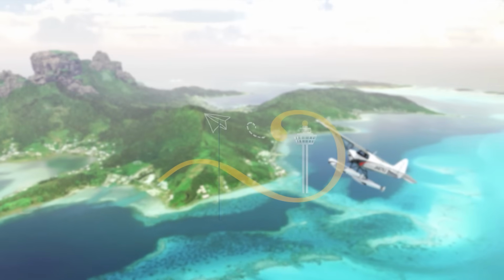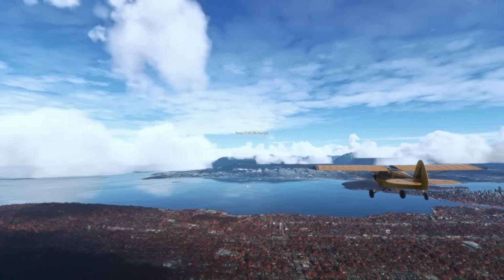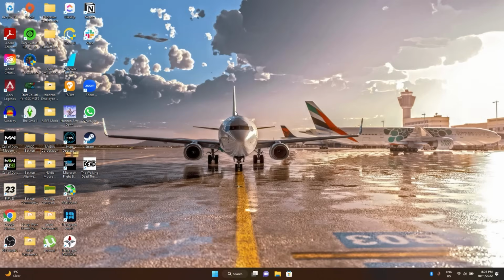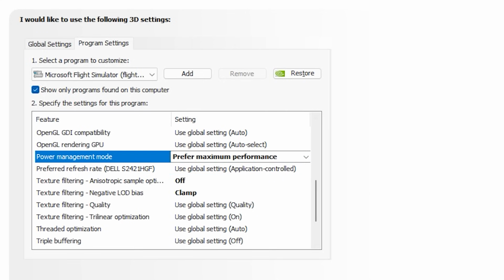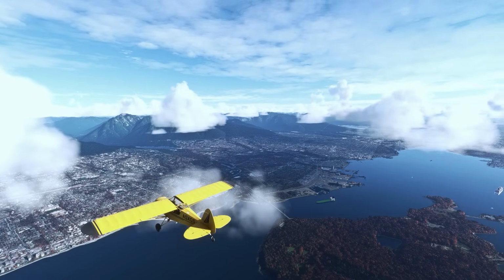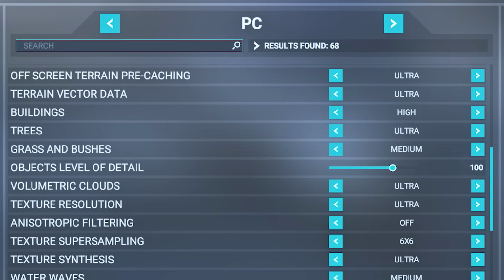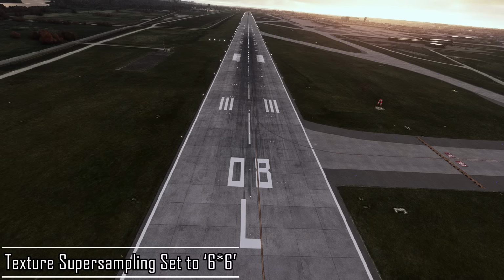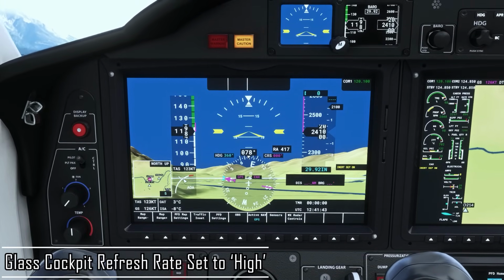*DETAILED SETTINGS GUIDE!* ► GRAPHICS + PERFORMANCE ► SIM UPDATE 11 ► MICROSOFT FLIGHT SIMULATOR!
This video has been a long-requested one on my channel. Ever since the first few times I uploaded my full flight videos, I've been receiving comments about creating a complete settings guide to help Microsoft Flight Simulator both 'look' and 'perform' better. In this video, we take a detailed deep dive into my personal system specifications and go through my various PC settings, Nvidia control panel settings, User config file settings for MSFS and finally look into my in-sim graphics settings. The project is a culmination of hours of research and hardwork to be able to bring these tips and tricks to the community. As usual, if you enjoyed the video, please leave a like, subscribe to the channel and get involved in the comments to let me know your thoughts on everything flightsim and aviation related. Thanks for Flying By!

Where to find your MSFS root directory:-
File Name: "UserCfg.opt"

For the Microsoft Store Edition and/or the Game-pass Edition:
C:/Users/[Your Username]/AppData/Roaming/Microsoft Flight Simulator

For the Physical (Boxed) Edition:
C:/Users/[Your Username]/AppData/Local/Microsoft Flight Simulator

Thumbnail Image Credits: 'Unknown' from a flightsim Facebook Group

Chapters:
Introduction: 0:00
My System Specifications and Explanation: 1:53
Software Settings Introduction: 3:49
Windows 11 PC Settings: 4:27
Nvidia Control Panel Settings: 6:08
User Config File "UserCfg.opt" Settings: 8:56
MSFS In-Sim Graphics Settings: 10:17
Concluding Remarks: 19:49